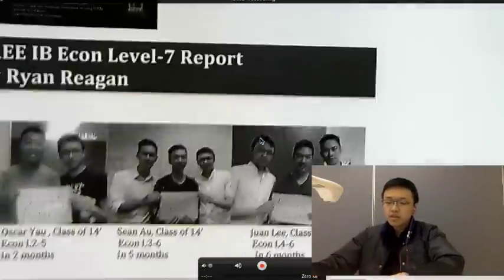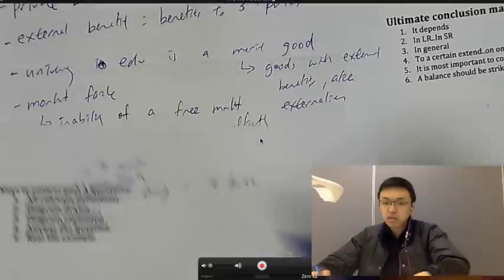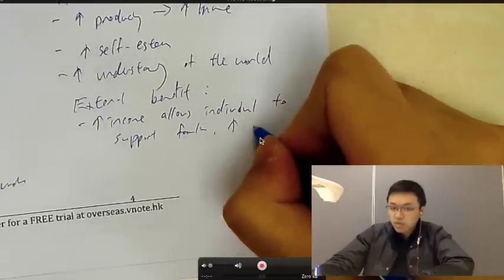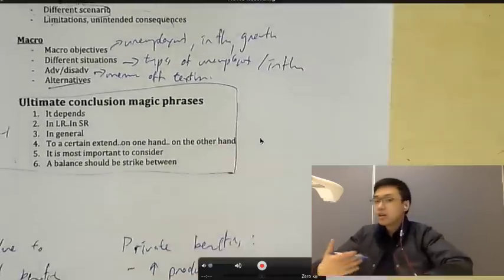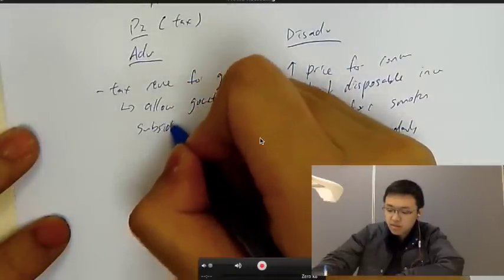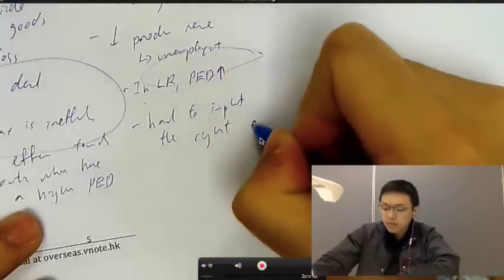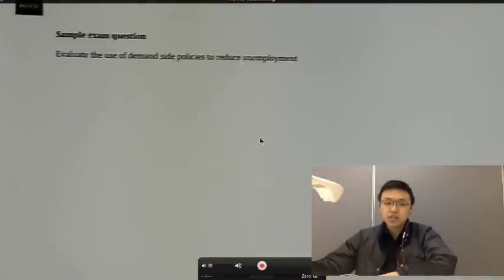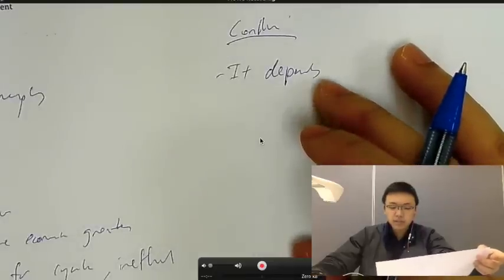Essential Level-7 Essay Writing Skills for IB Economics